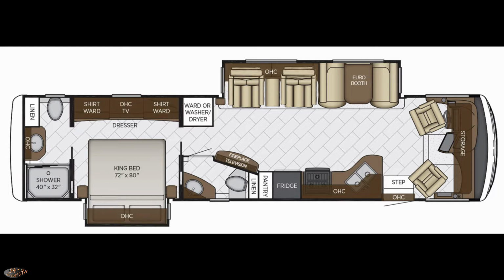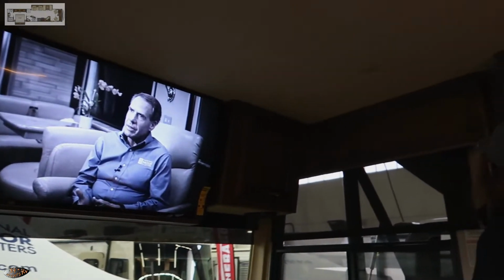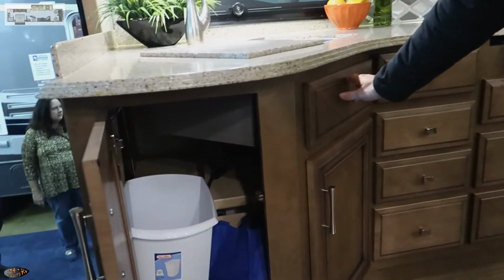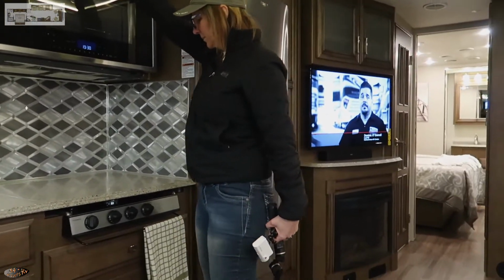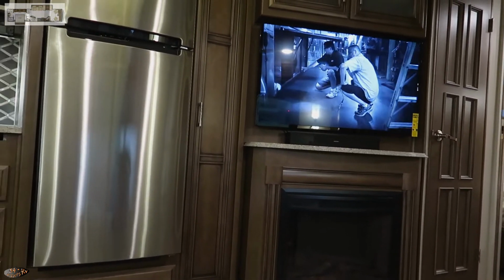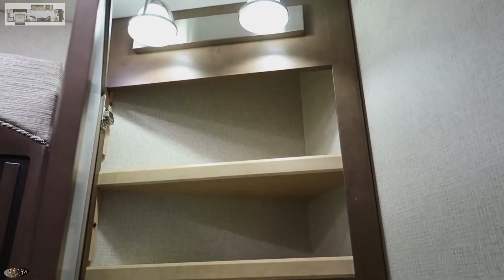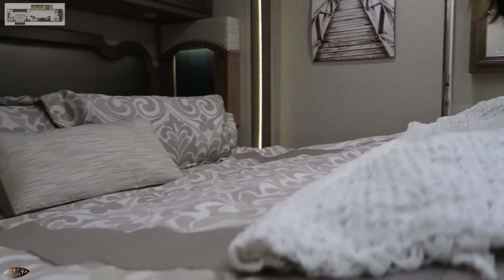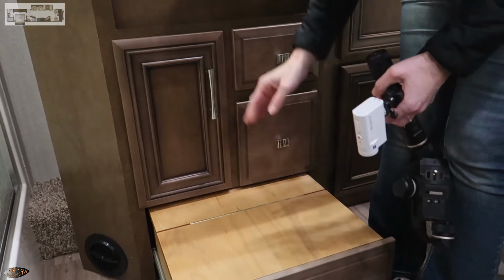2019 Newmar Canyonstar 3710 Walkthrough - 54 Nights RV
A walk through of the 2019 Newmar Canyonstar 3710 Class A motorhome.
We've always been fans of Newmar, and we really like the Canyonstar lineup.  They are a bit too long for our lifestyle, but the layouts and build quality are nothing to scoff at.